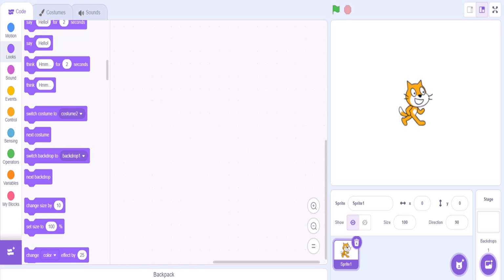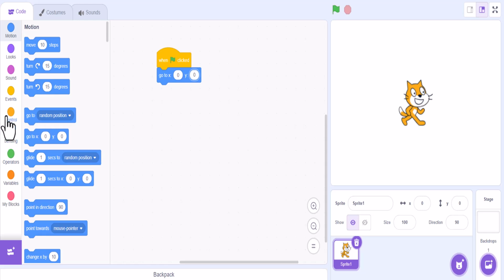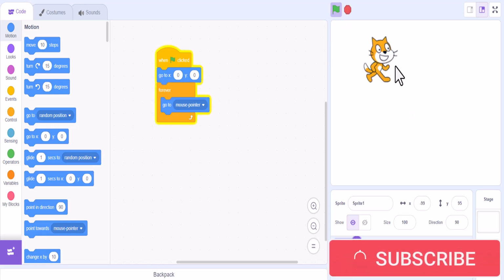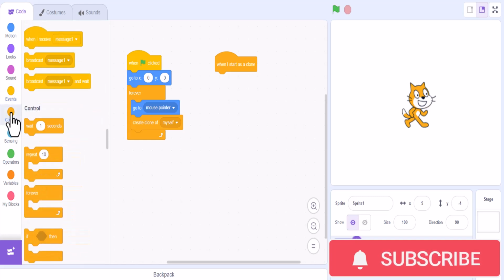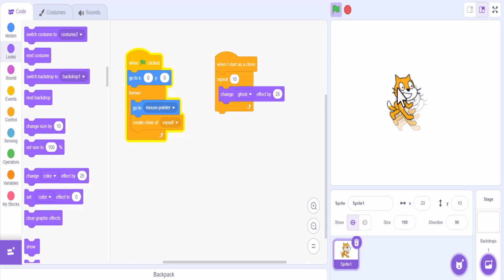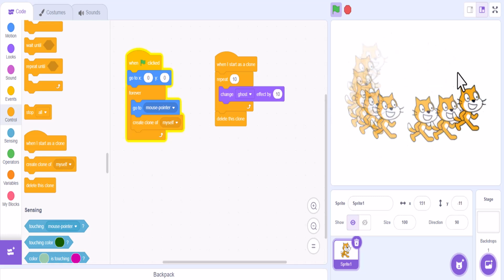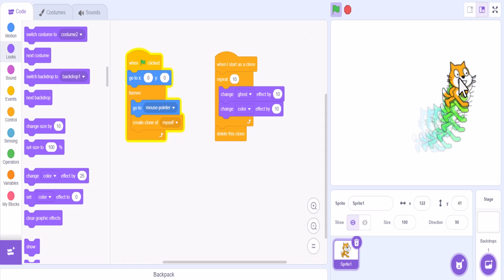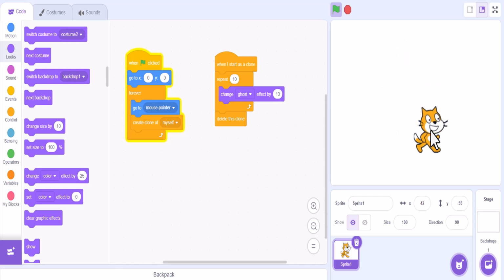Scratch: Tale Effect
In this video we explain we explain how you can create the tale effect in Scratch.